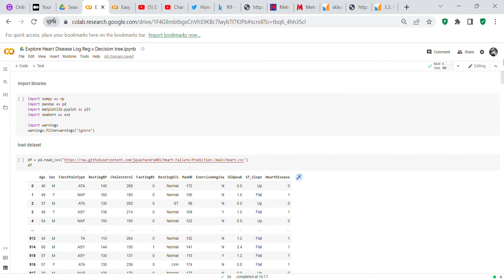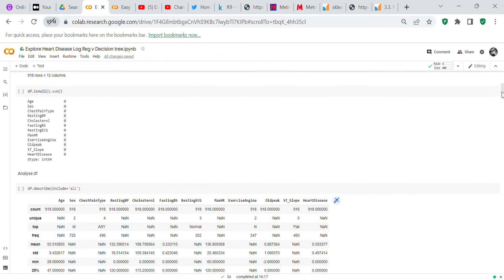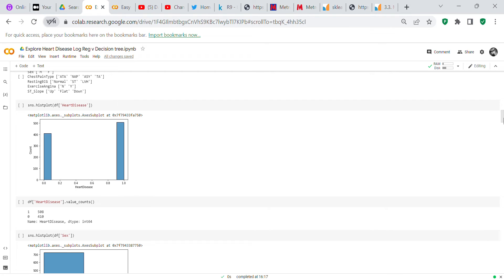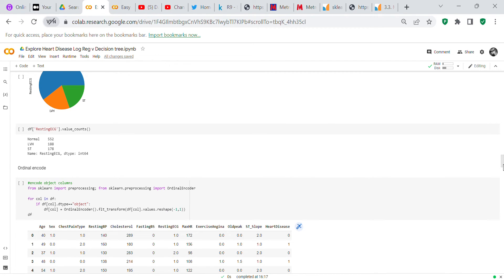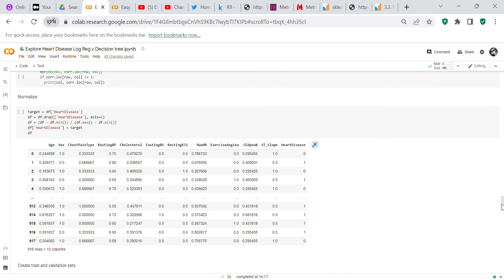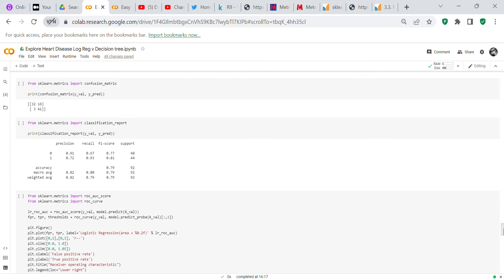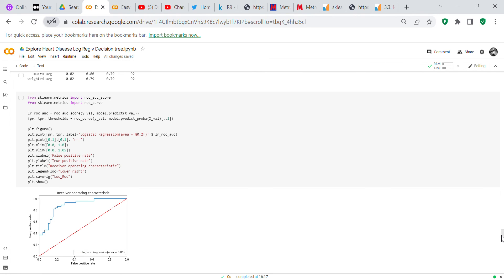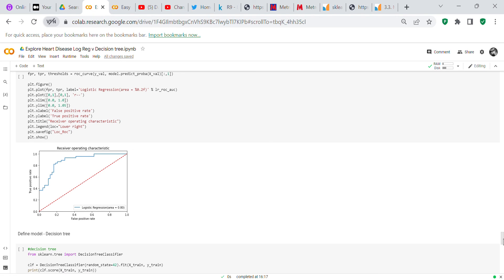Code review: Explore Heart Disease Log Reg v Decision tree in Python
In this video I compare logistic regression to decision tree and also provide the code for the ROC curve.